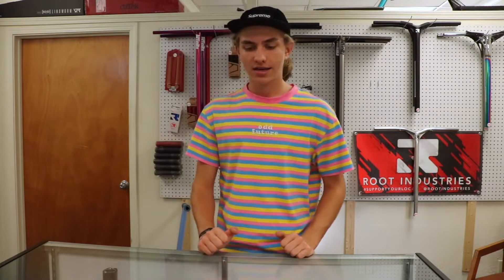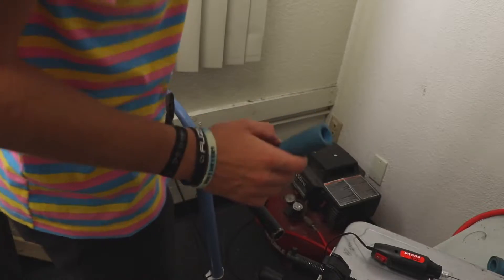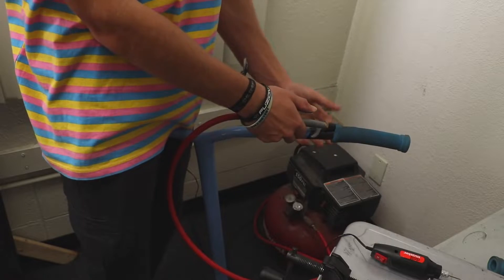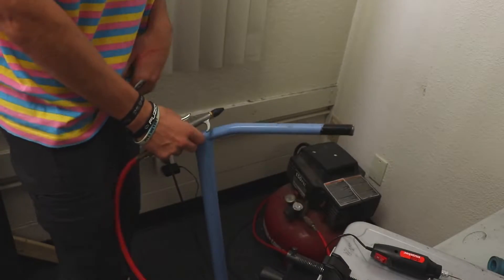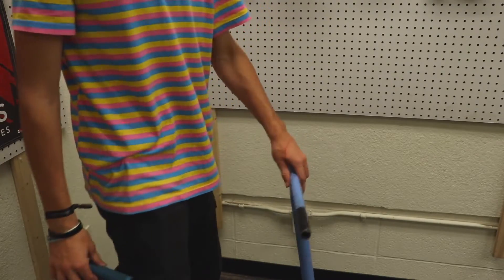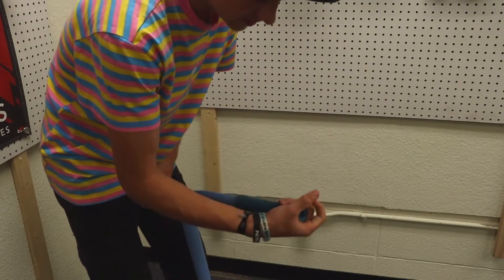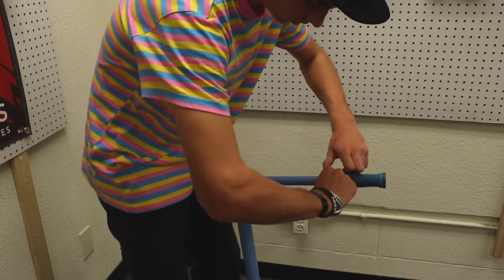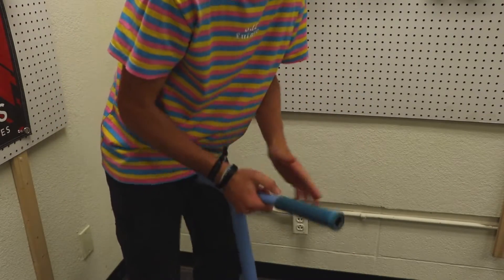EASIEST WAY TO PUT ON SCOOTER GRIPS!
HOW TO PUT ON SCOOTER GRIPS. This is a in depth tutorial on how to put on your pro scooter grips. ENJOY!!!